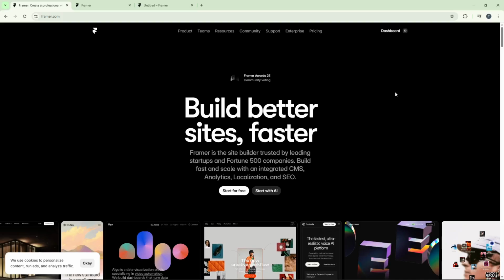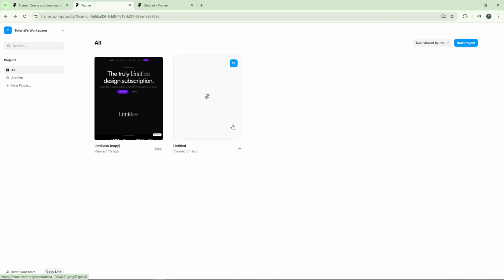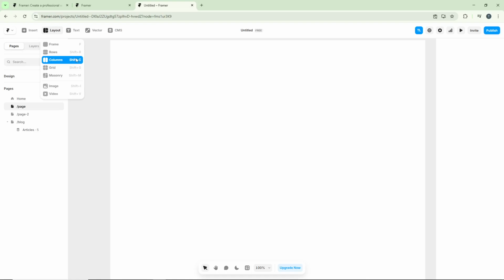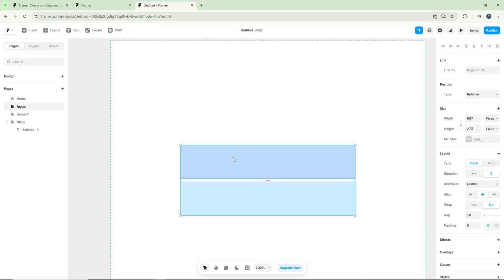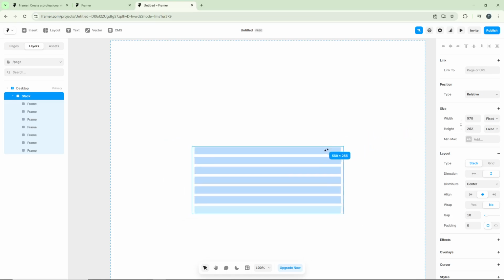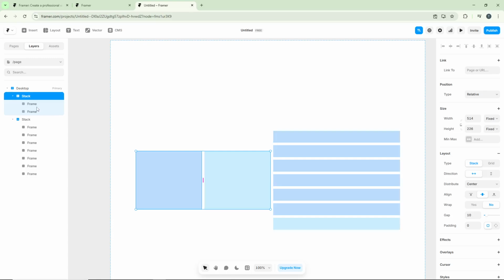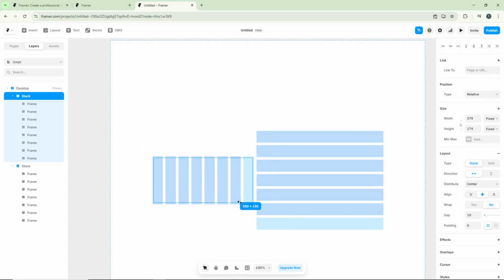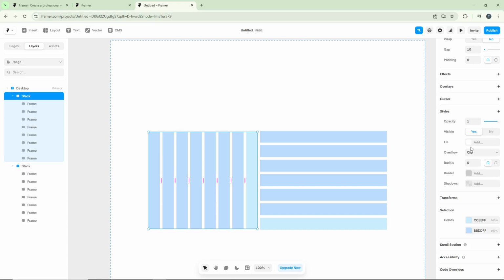How to Add Rows And Columns Using Framer Stacks (Tutorial 2026)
Along the way, you'll learn add rows Framer Stacks tutorial, how to add columns Framer, using Framer Stacks for layout, create rows and columns Framer, Framer design add new rows, Framer Stacks column tutorial, setting up rows in Framer, enable columns Framer Stacks, Framer Stacks row layout guide, build grid with Framer Stacks, organize content Framer columns, master Framer Stacks rows and columns